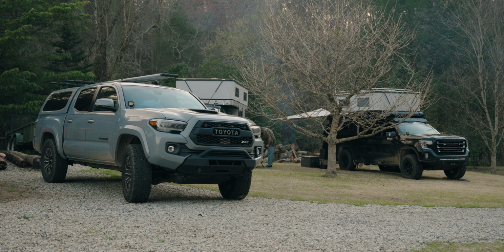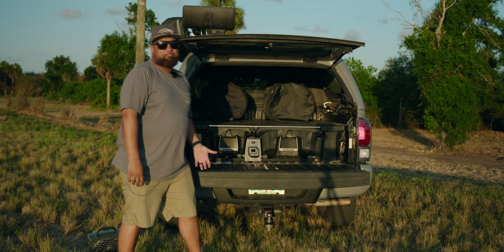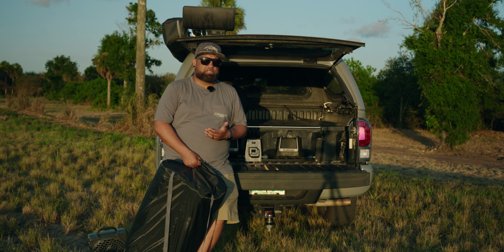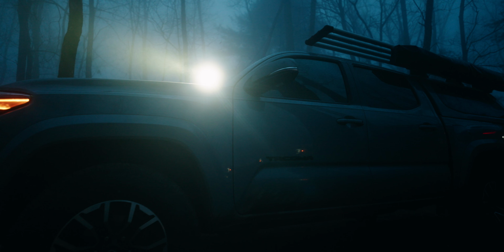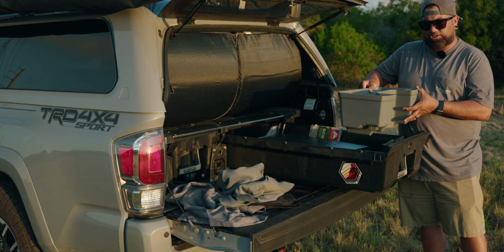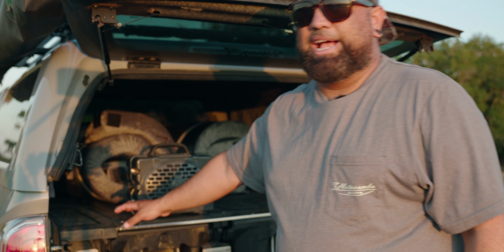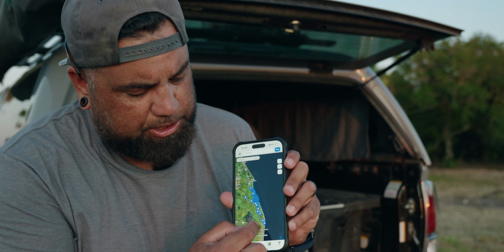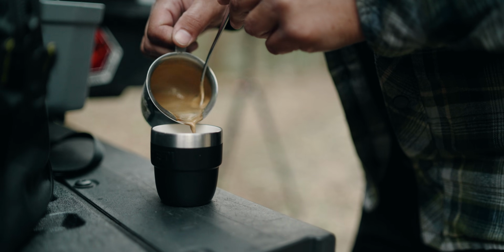How I Built My Budget Stealth Camping Tacoma!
In this video, I walk you through my solo stealth camping setup built around my Toyota Tacoma, designed for comfort, minimalism, and full off-grid capability. This is the exact setup I used on my recent overlanding trip to North Georgia, tackling rugged backroads, scenic trails, and remote camp spots.

From my sleeping setup and storage system to power solutions, gear organization, and camp kitchen—this is a real-world-tested overland truck camping setup made for solo adventures. If you're looking to build your own stealth camping rig or just want ideas for your next Tacoma overland build, you're in the right place.

📍 Featuring:

DIY budget sleeping setup
Stealth camp setup for quick overnight stays
Tacoma overlanding gear list
Camp kitchen and power system
Tips for remote, off-grid camping in the Southeast

📍 Location: North Georgia Overlanding Route
🎣 Checkout the fishing content from this trip too!

🛻 Gear List:
Sleeping Pads
Side Window Curtains
Back Window Curtain
SunStrip by RigStrip (Fly Rod / Bike Holder)
OVS 270 Awning

Amazon Wish List:

Thank you all for the support! Follow along on my journey, as I'm having a blast making all these videos.

Fly Fishing Gear:
My Favorite Redfish Fly Rod
My Favorite Redfish Fly Line
My Favorite Redfish Reel: Nautilus Reels CCFx2
My Favorite Tippet Material

Tacoma Mods:
Floor Mats
TRD Pro Style Grill
Raptor Lights
TailgateFX Lettering
Grill Badge

Camera Cage
Camera Monitor
Wireless Lav Mic
Mini MatteBox
Follow Focus